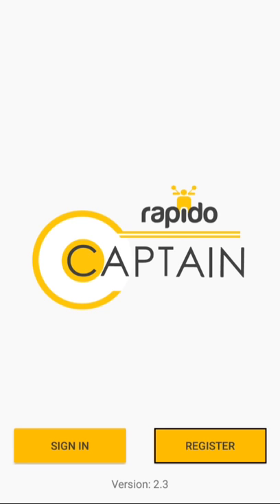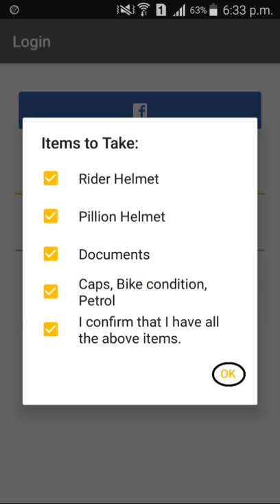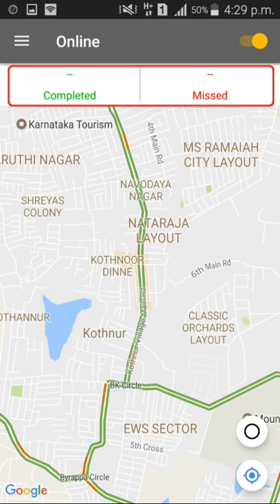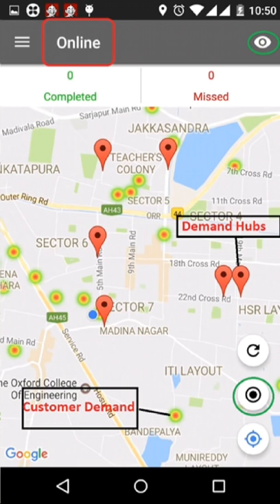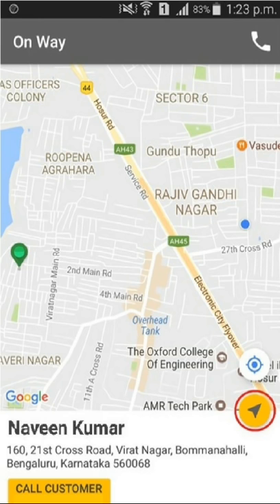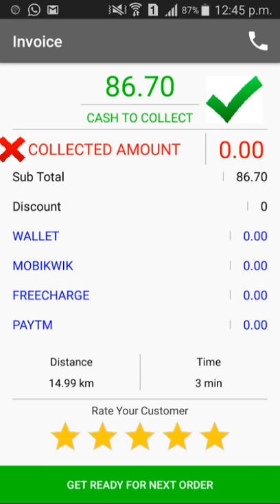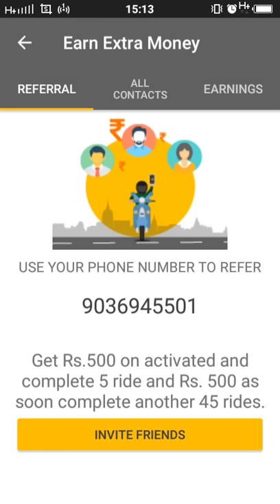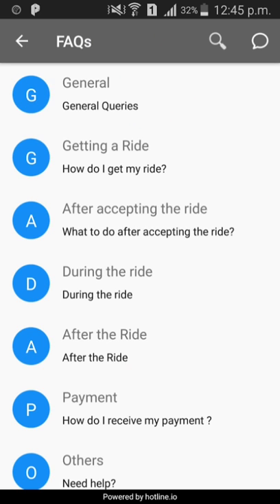How to Become a Rapido Captain | Tutorial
Is traffic bothering you? Beat the traffic with Rapido bike taxi service, which is available in 100+ cities covering almost all important regions in India, at affordable cost.
Opt for bike taxi ride and enjoy the view while our captain takes you to your destination safe and secure. Rapido is the new alternative to four wheeler cabs for solo travellers.